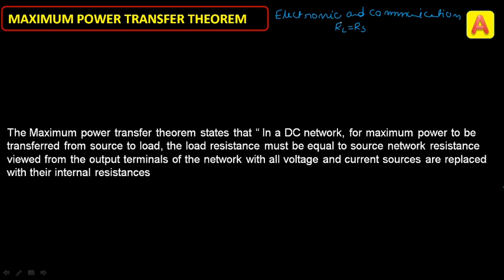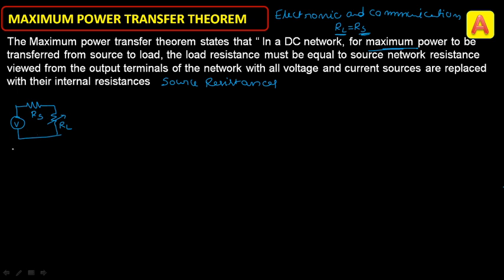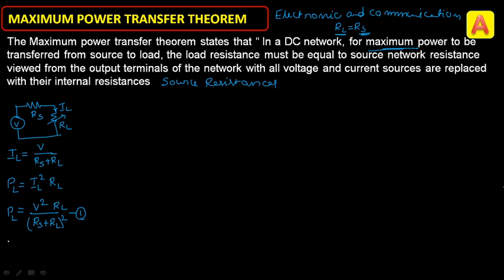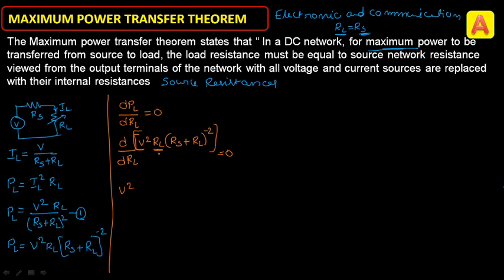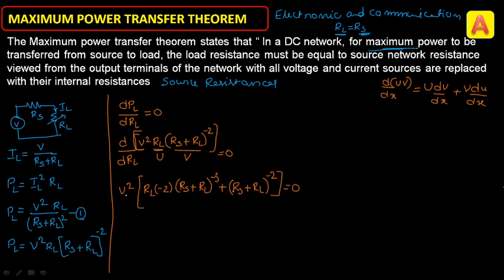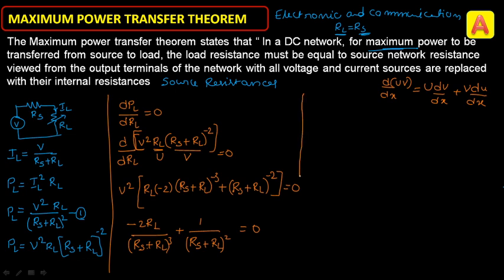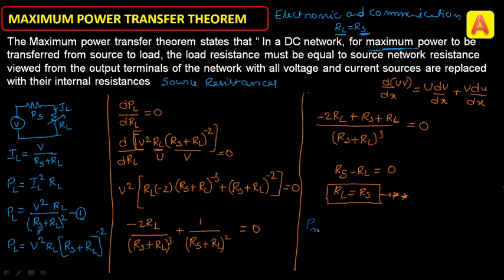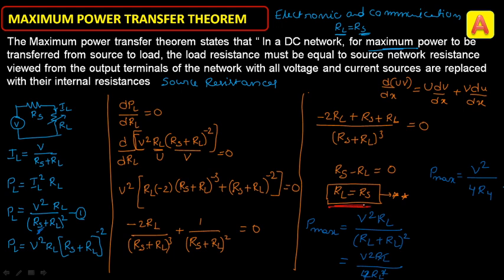MAXIMUM POWER TRANSFER THEOREM FOR DC